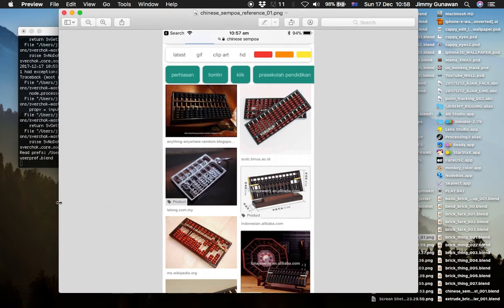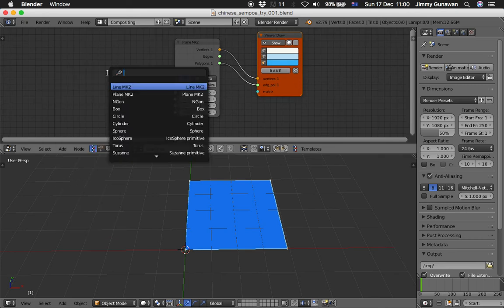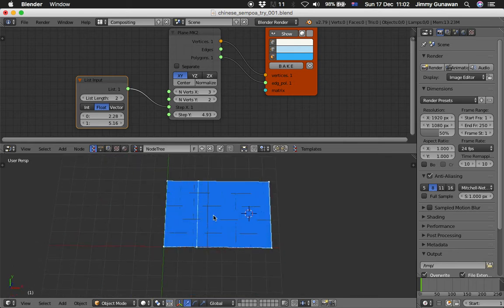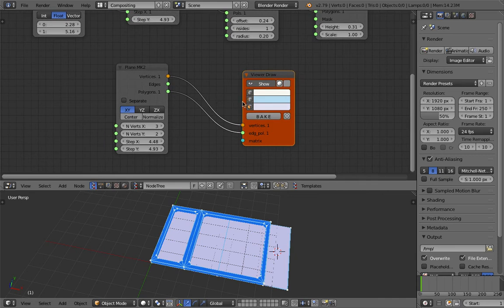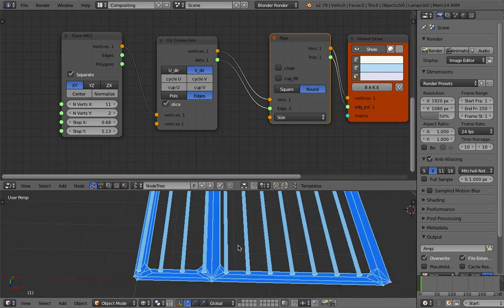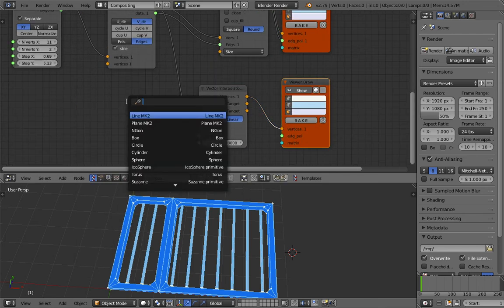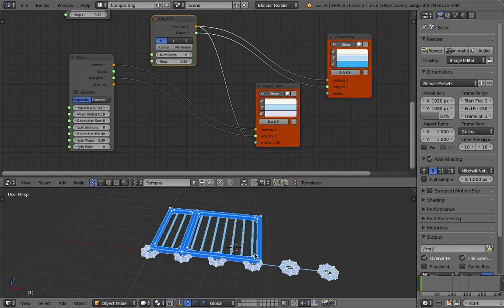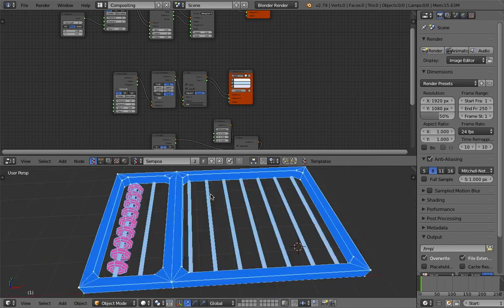LIVENODING SV Procedural Study of Chinese Sempoa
This is a quick study of how I would approach 3D procedural modeling of Chinese Sempoa or the old school Chinese calculator using Sverchok Add-On in Blender.

Not a finished node tree, but it has some ideas.